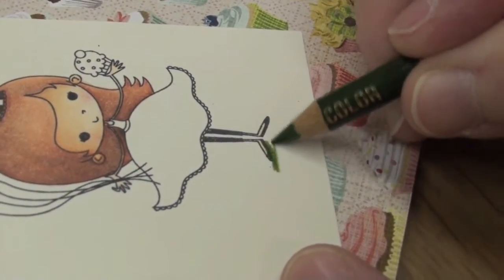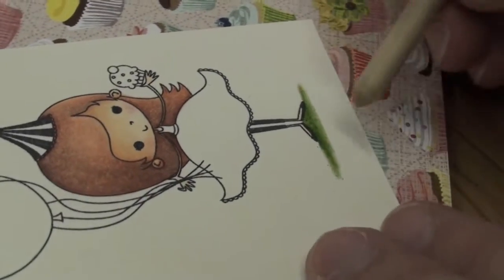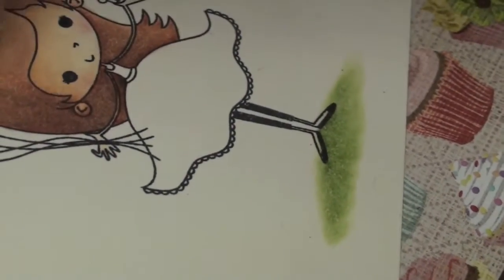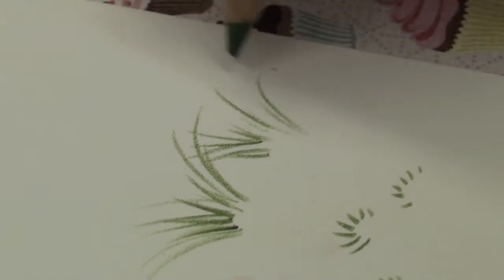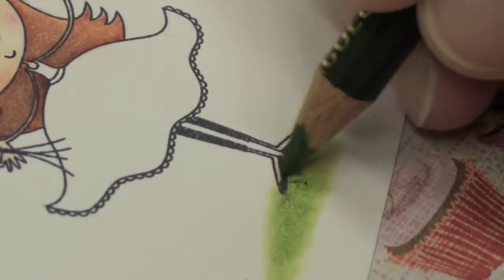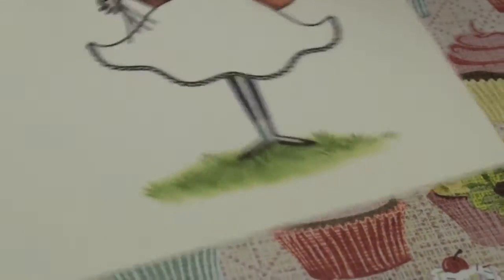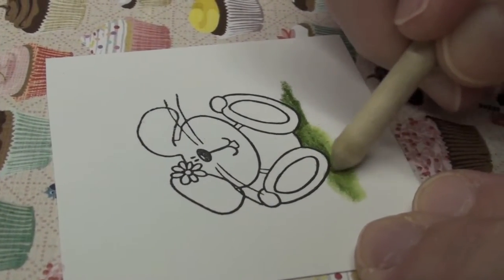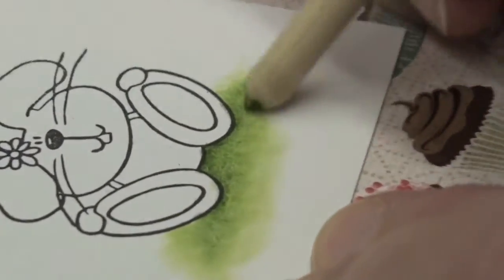Paula's Prisma Color Grass Tutorial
Hope you enjoy this tutorial as Paula Williamson takes us into coloring grass with prisma pencil crayons. To learn more about Paula, you can visit her blog at